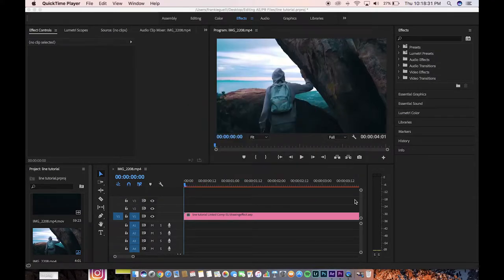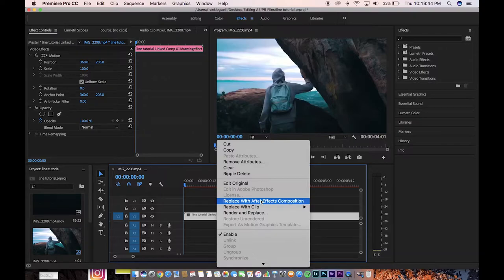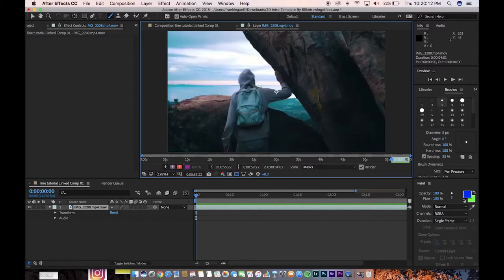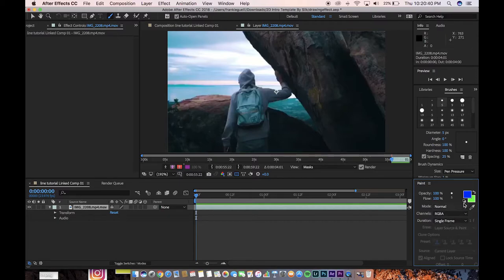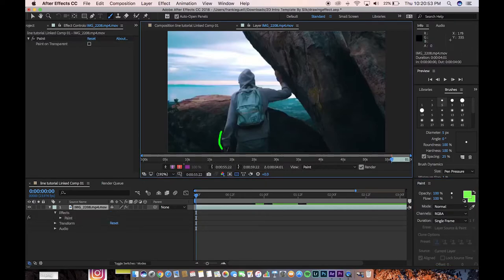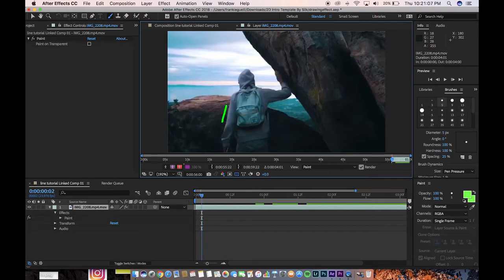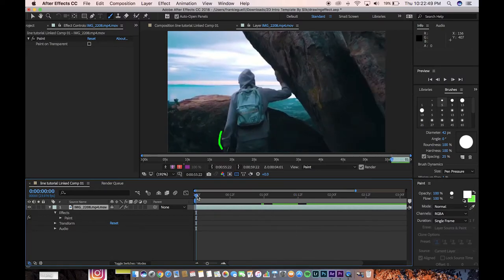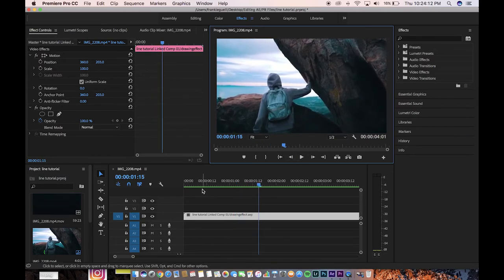How to get INSANE Line drawing effect JUST like COLE BENNETT (SIMPLE!)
★This video is a super easy and fast way to get some crazy drawing effects on your videos just like Cole Bennett!

★ DROP A LIKE ON THE VIDEO IF IT HELPED YOU IN ANY WAY SHAPE OR FORM

😁More video tutorials and music videos dropping soon 😁

How to edit Cole Bennett  How to get INSANE Line drawing effect JUST like COLE BENNETT Cole Bennett Famous Dex Ski mask the slump god Adobe Adobe Premiere Adobe After Effects Music video effects pro sony vegas Uncool Uncool productions Uncoolprod Easy Quick